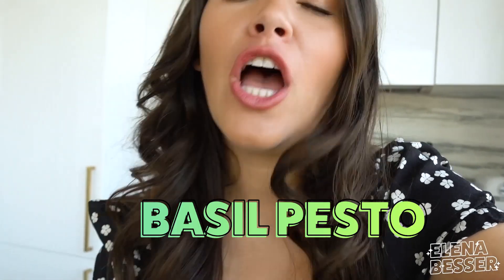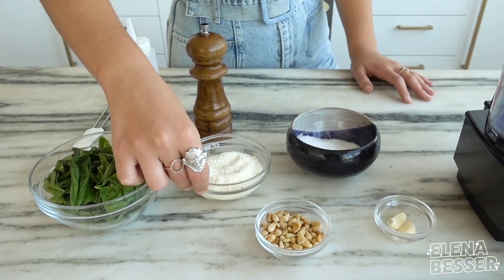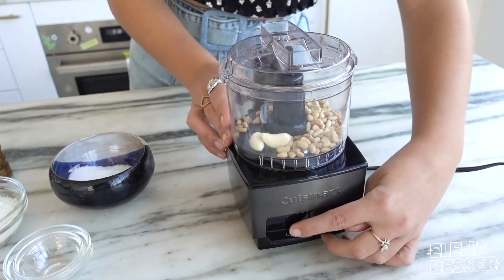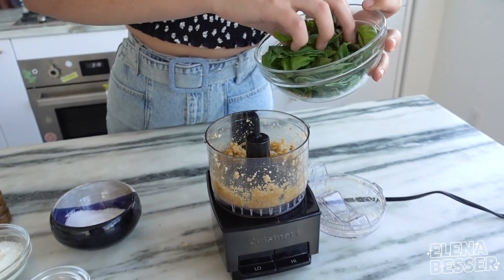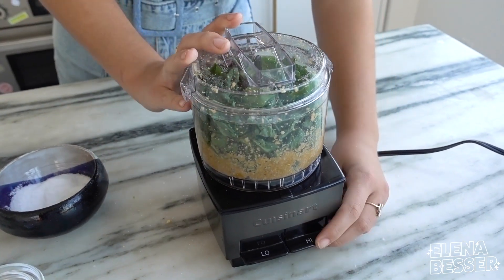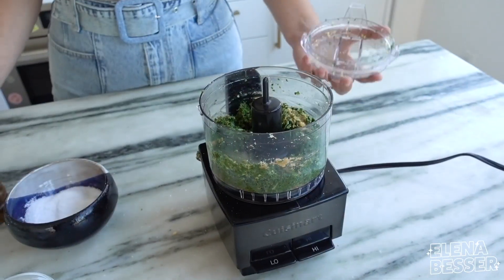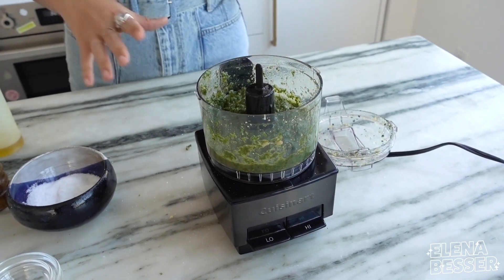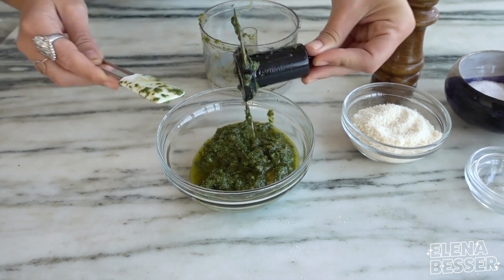What Do I Do With Leftover Herbs? | Savvy Seconds | Elena Besser | 2019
This is Savvy Seconds where I show you how to create something new and frickin' awesome out of something old and frickin' awesome, and today, we're talkin' PESTO.

Pesto is a staple sauce that can be used during all seasons and will never fail to add an extra pop of flavor to vegetables, pizza, or pasta. It can literally be put on anything and is VERY easy to make. Pesto is great because you can use any sort of leafy green or herb when you’re making it. You can get creative and use arugula, kale, spinach, broccolini, parsley, or even mint. Pesto is really just greens + nuts + oil + garlic + cheese, it’s as easy as that! I love making pesto when I have extra herbs in my kitchen, a perfect way to put herbs to use before they go bad!